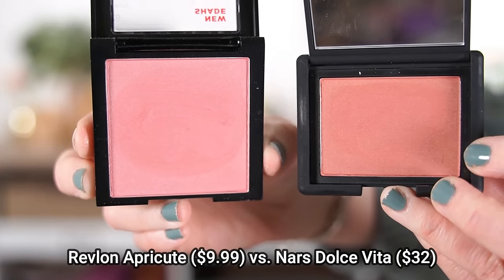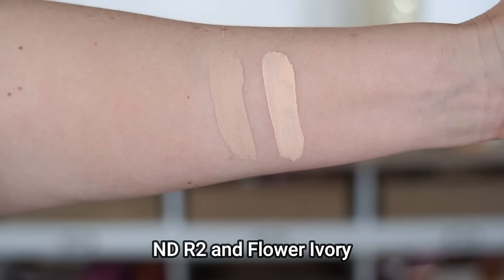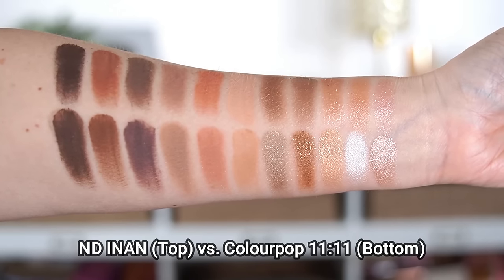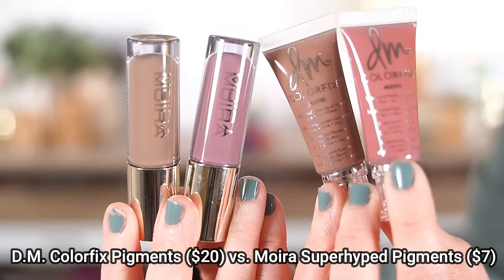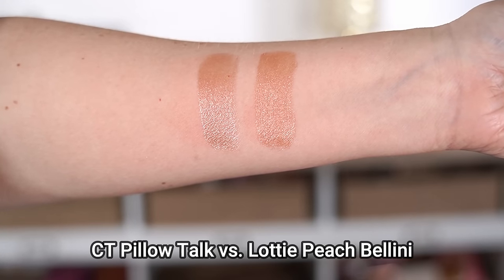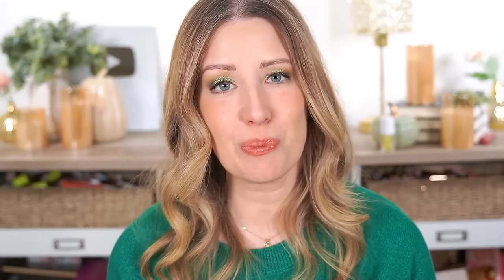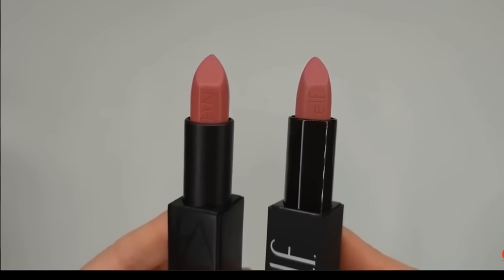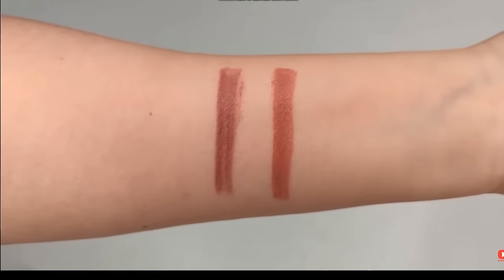These 25 MAKEUP DUPES Saved Me $757 in 2023!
Today I'll be sharing the 25 Makeup Dupes that saved me $757 in 2023...these are the best drugstore alternatives/dupes that I found this year and I really feel like these products are such great quality and hold up next to their high-end counterparts.

*Revlon Highlighter ($7.59)
* Amreezy Highlighter($38- no longer available)
 Colourpop Blowin Smoke (smoke show) $14
*Givenchy Prisme Libre in 004 ($59)